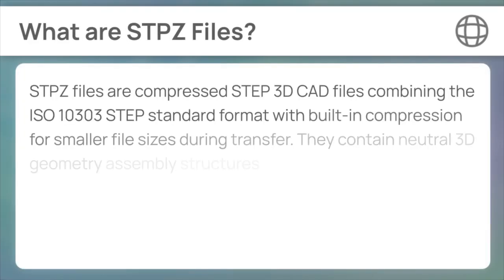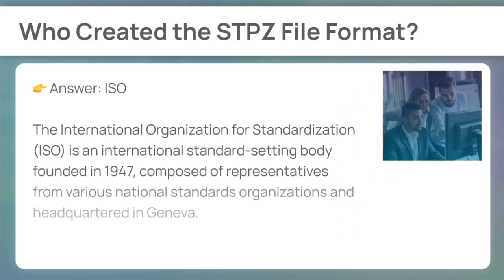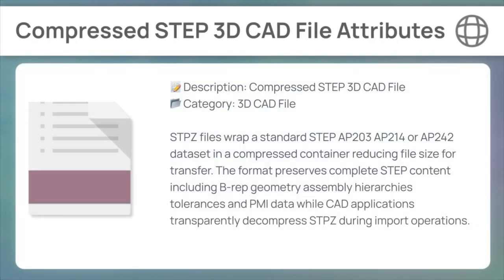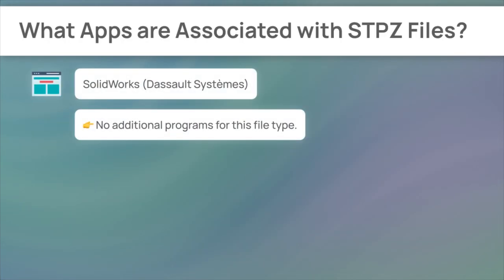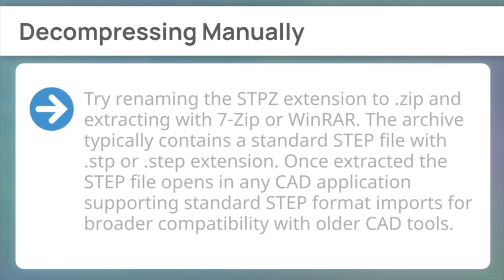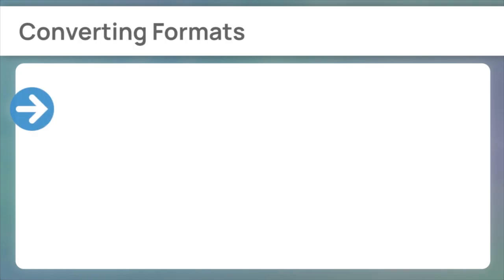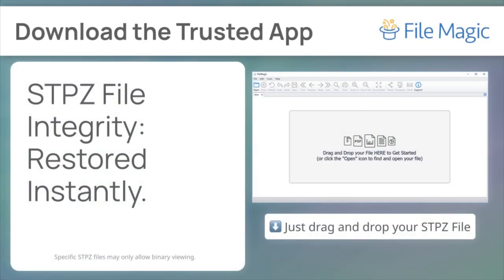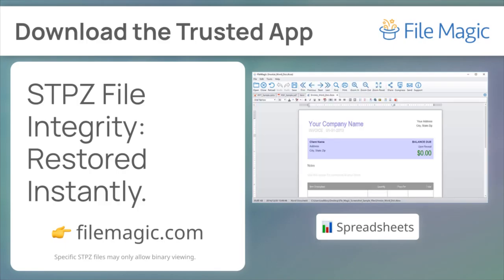How to Open STPZ Files (Compressed STEP CAD)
If your Compressed STEP 3D CAD File won’t open, don’t panic. In this fast guide, I’ll show you how to identify, open, and repair STPZ files on Windows—even if the file type is unfamiliar.

STPZ files are compressed STEP 3D CAD files combining the ISO 10303 STEP standard format with built-in compression for smaller file sizes during transfer. They contain neutral 3D geometry assembly structures part metadata and product manufacturing information used for CAD data exchange across engineering tools and platforms.

STPZ files wrap a standard STEP AP203 AP214 or AP242 dataset in a compressed container reducing file size for transfer. The format preserves complete STEP content including B-rep geometry assembly hierarchies tolerances and PMI data while CAD applications transparently decompress STPZ during import operations.

▶ Tutorial Highlights:

- Opening in CAD Software
- Fix common Windows errors that block STPZ files
- Repair corrupted or incorrect STPZ file associations
- Converting Formats
- Understand the evolution of the STPZ file format
- Find out what type of data the STPZ file holds
- Decompressing Manually
- Choose the best software to open STPZ

▶ Best Apps for STPZ Files:

SolidWorks (Dassault Systèmes)

🛠️ Troubleshooting Steps:

1️⃣ Opening in CAD Software

Most modern CAD applications including SolidWorks Fusion 360 Inventor and FreeCAD support STPZ directly. Use the application's File then Open or Import function and select the STPZ file. The CAD tool decompresses and parses the embedded STEP data loading the 3D geometry and assembly structure for editing.

2️⃣ Decompressing Manually

Try renaming the STPZ extension to .zip and extracting with 7-Zip or WinRAR. The archive typically contains a standard STEP file with .stp or .step extension. Once extracted the STEP file opens in any CAD application supporting standard STEP format imports for broader compatibility with older CAD tools.

3️⃣ Converting Formats

Use a CAD format converter such as CAD Exchanger or the import-export functions in Fusion 360 to convert STPZ to other 3D formats like IGES Parasolid X_T or native CAD formats. This is useful when downstream tools need a different format or do not support compressed STEP files directly.

Timestamps:

00:00 - STPZ File Introduction
00:25 - The STPZ File Format
00:49 - The Structure of the STPZ Format
01:13 - Apps that Open STPZ
01:29 - Guide to Opening STPZ
01:57 - STPZ Error Guide
03:06 - Try a Universal Viewer